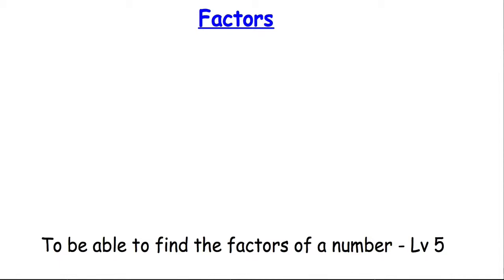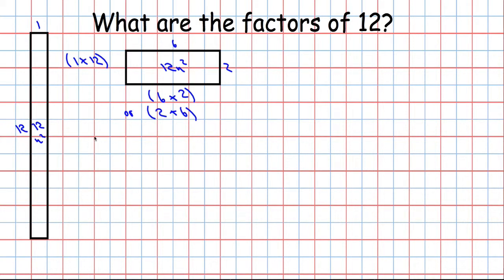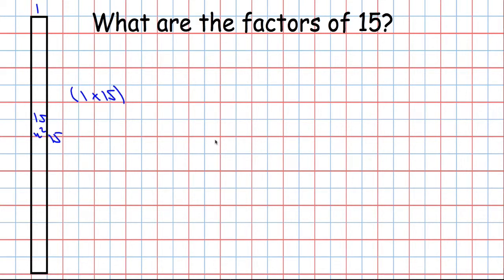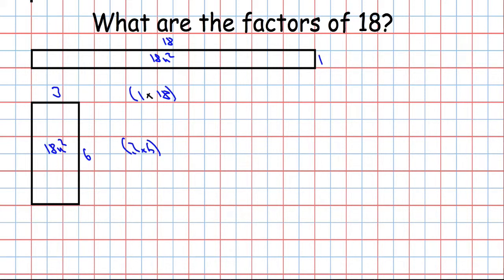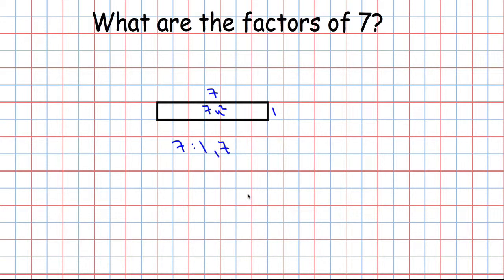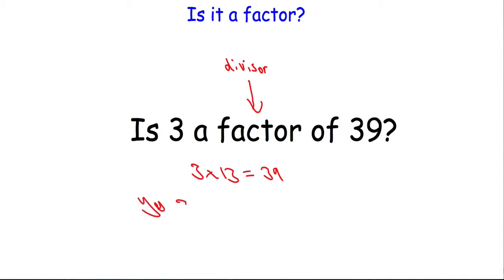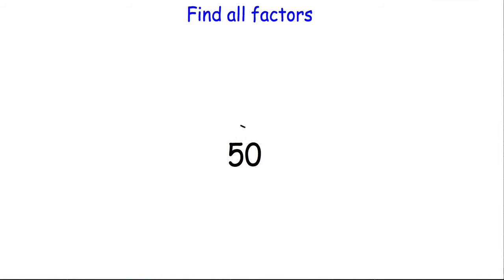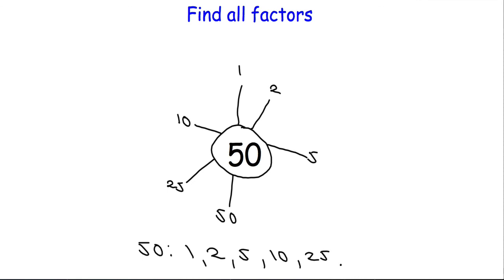Factors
The basics behind factors of numbers